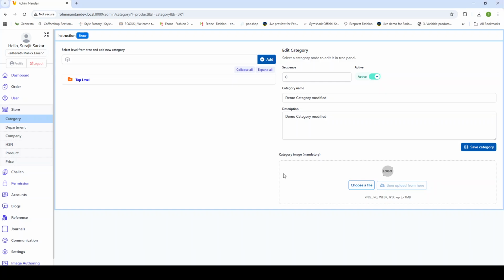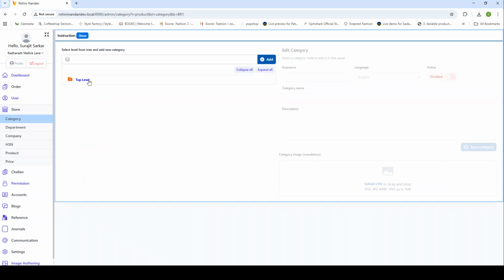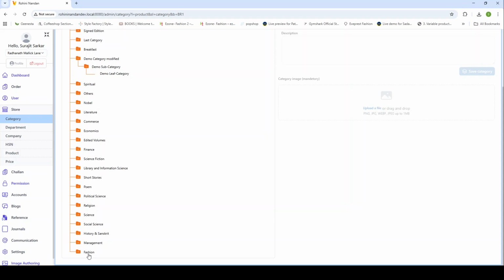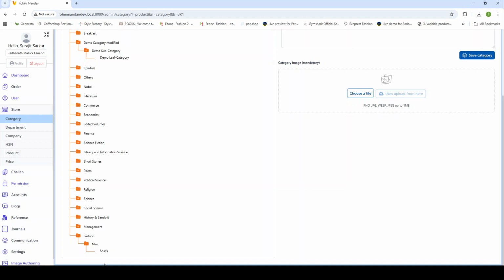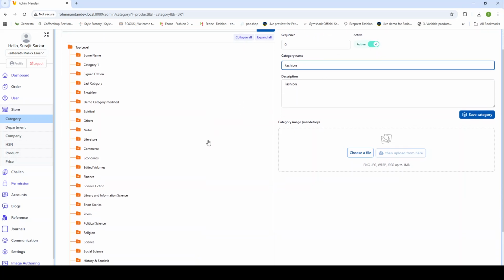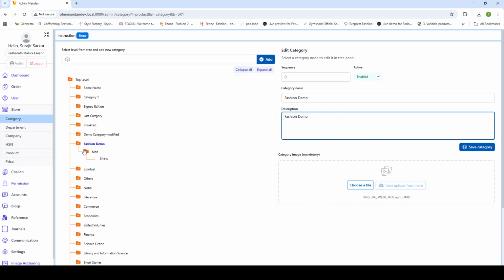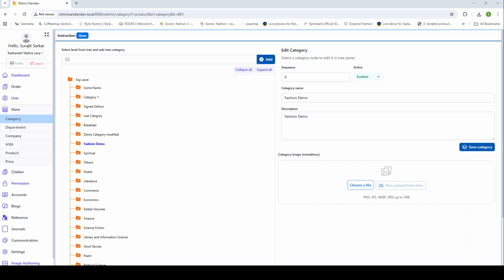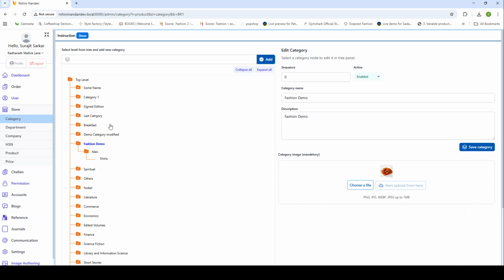Vivaan Solutions SAAS Product admin category creation